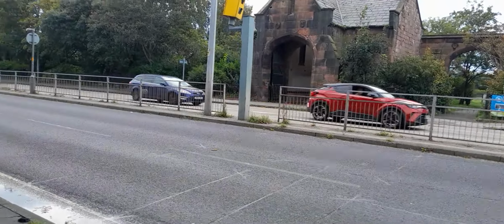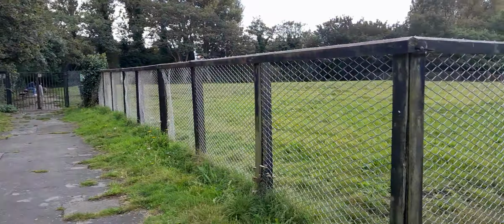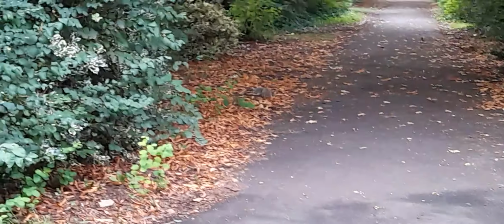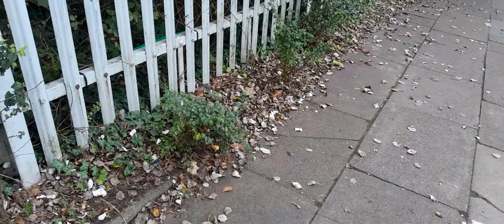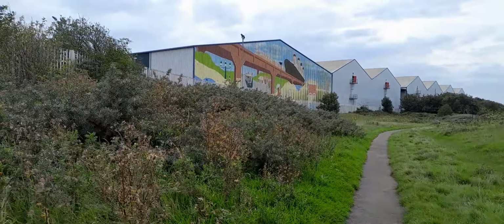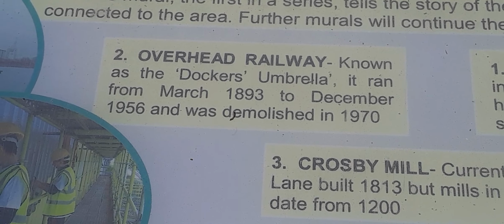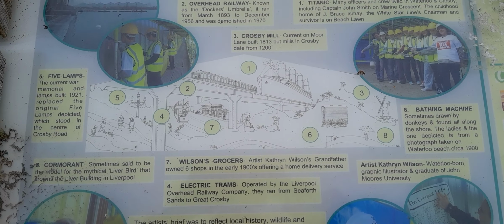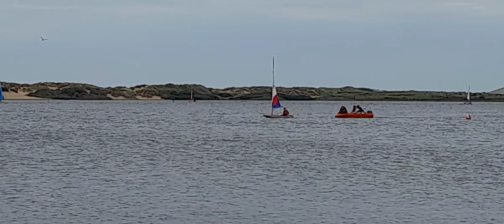Potter's Barn Park,🌳Seaforth/Waterloo(Featuring Crosby Marina)Waterloo, Liverpool/England 🌊⛵17/09/23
Potter's Barn 🌳 00:00 🌳
Squirrels 🐿️ 6:30 🐿️ 8:43 🐿️ 9:58 🐿️
Potter's Barn is a public park situated on Crosby Road South, Seaforth/Waterloo.🌳
Sometimes known as the entrance to the Coastal Park 🌊⛵
This site has links to the infamous Battle of Waterloo.
Potter's Barn is a replica of "La Haye Sainte", the farmhouse on the battlefield at Waterloo, where some of the heaviest fighting occurred.
The building was the brainchild of William Potter,a China Merchant from Liverpool.
Unfortunately,William Potter's firm went bankrupt in 1841,+ the building was never completed
Seaforth Docks (Port of Liverpool. Freeport)🏗️ 11:09 🏗️
Mural ⚓⛴️ 12:38 ⛴️⚓
Liverpool & local History 🌊 14:47 🌊
Crosby Marina Boating Lake ⛵🌊 19:59 🌊⛵